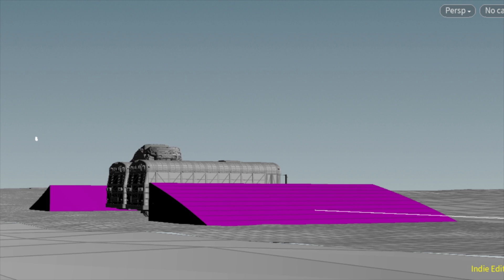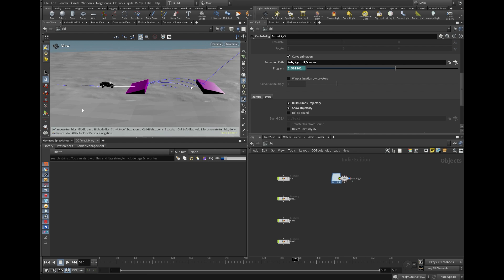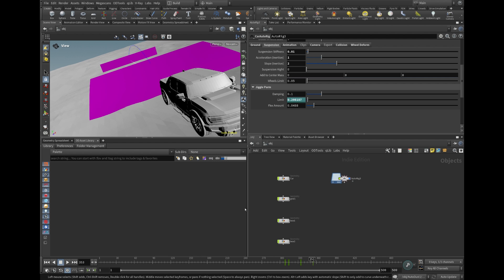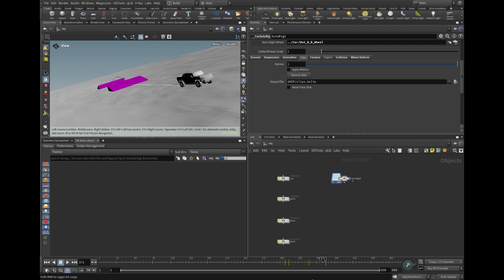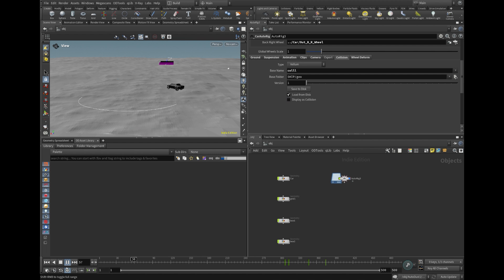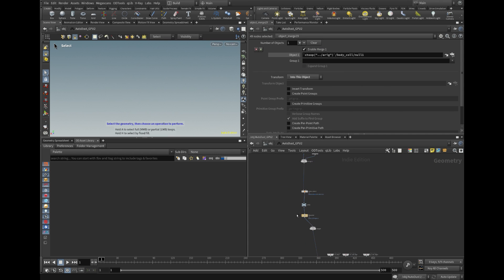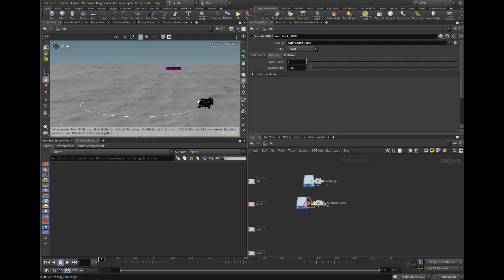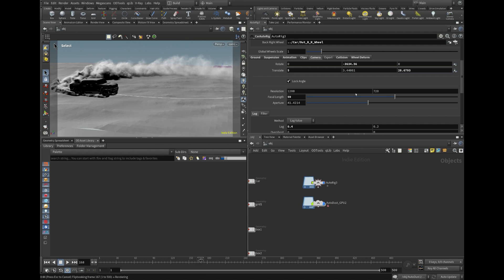AutoRig HDA & AutoDust: Making Animation Easier with New Features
AutoRig HDA is back with a fresh update! Learn about the improvements that are simplifying car rigging and dust simulation in this quick video.